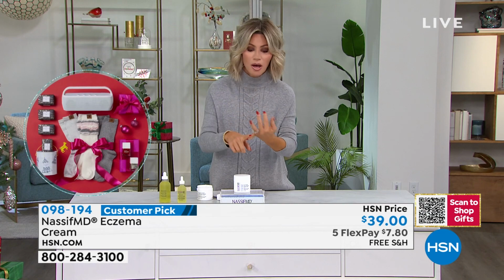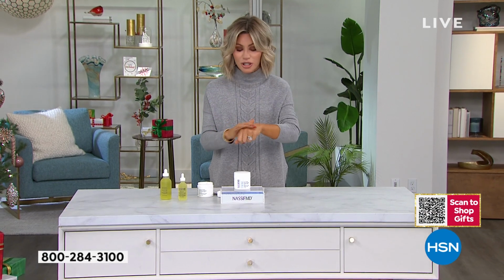NassifMD Eczema Cream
Dr. Nassif's blend of 1% Colloidal Oatmeal, Allantoin, Burdock Root, Bearberry extracts, antioxidants and other key ingredients. Colloidal Oatmeal will help temporarily protect and help relieve minor skin irritation and itching due to Eczema and rashes.

     4.0 oz. Nassif Eczema Cream

    Helps temporarily relieve skin itchiness and minor skin irritation
    Helps skin appear less dry
    Helps soothe skin and appear less red
    Moisturizes skin helping it look and feel smoother
    Gentle on the skin, nongreasy

In a consumer perception survey of 30 participants with Eczema who used the product daily for 4 weeks
100% said the product feels moisturizing
100% said the product is nongreasy and absorbs quickly
100% said their skin felt less irritated
100% said their skin felt less itchy
100% said their skin feels less dry with continued use
100% said their skin feels smoother with continued use
97 96% said their eczema feels immediately soothed
93% said their skin looks less red

    Apply cream on eczemaprone, dry, itchy skin or sensitive skin or all over, as needed.
    Can be applied on body, face and hands.